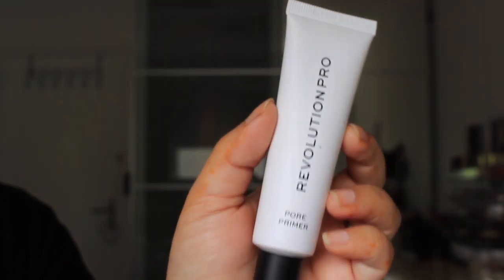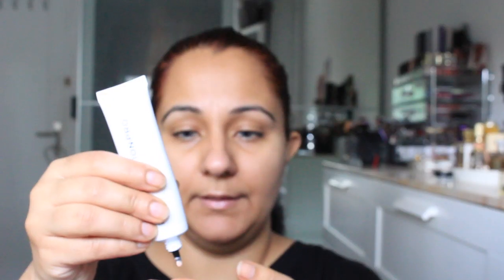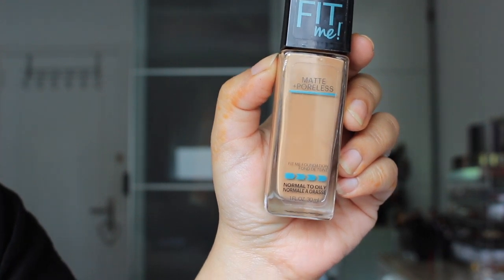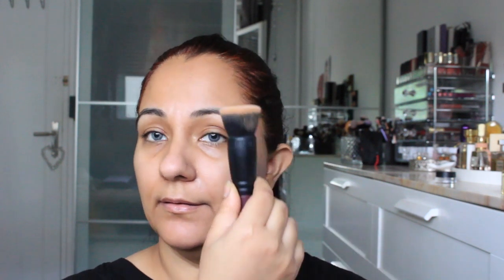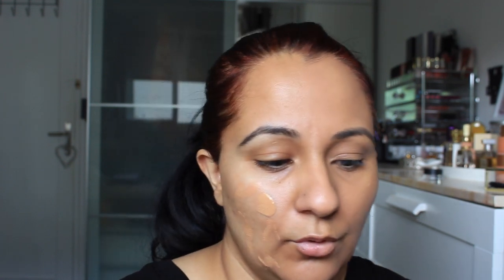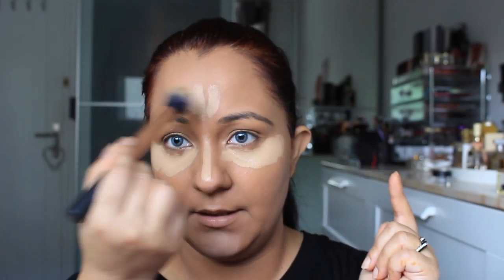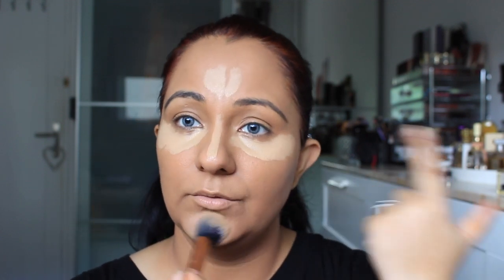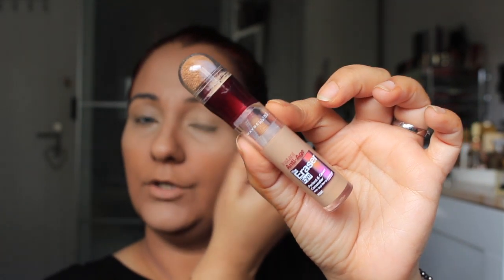Makeup with and without Primer | پرائمر کے ساتھ اور بغیر میک اپ |Urdu/hindi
Hello My Ladies ,
please share with all your friends 😘😘😘

Products details :
Primer: Makeup revolution

Foundation : Fit me Maybelline 322

Concelar :Maybelline in Nude

Setting Powder : Makeup Revolution

Contour : Maybelline

Blush : Mac

Highlighter : Makeup revolution

Eyebrow Gel : Makeup revolution

Eye liner : Kiko

Mascara : Nars

Lipstick :Medora 206